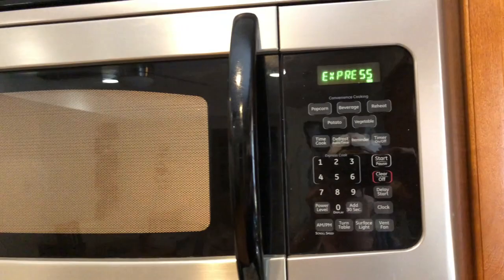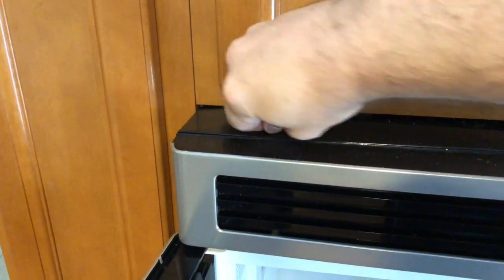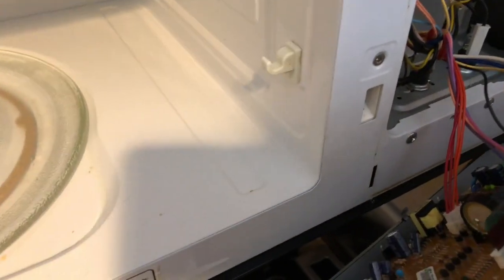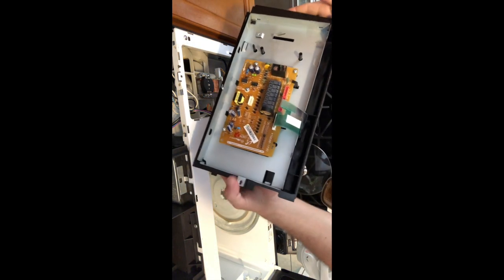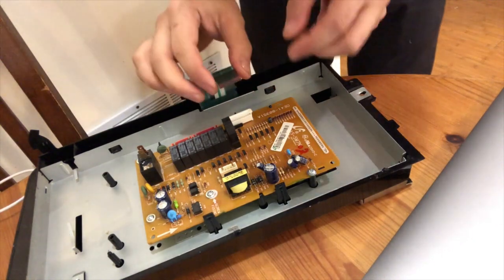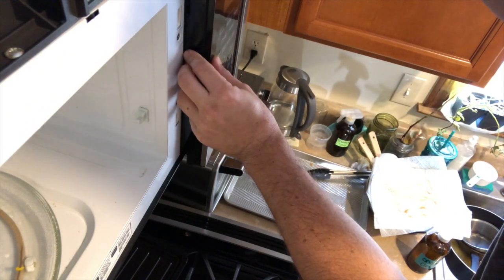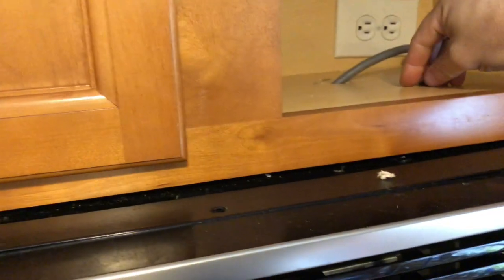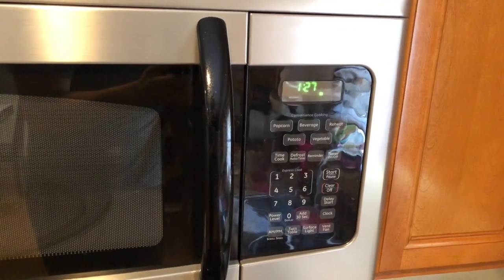GE Microwave Keypad shorted fix F3 Error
How to fix a GE microwave, Keypad Shorted message.  Quick fix. Doesn't need a new keypad or circuit board.  How to reconnect GE microwave keypad to circuit board, F3 Error